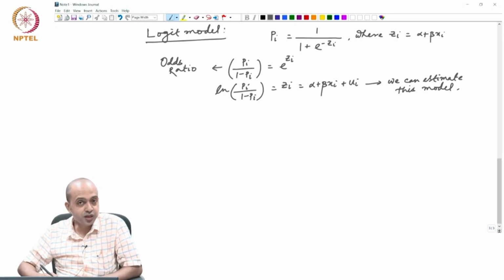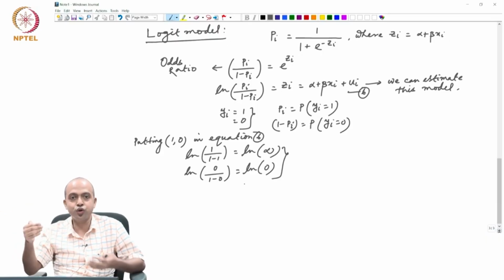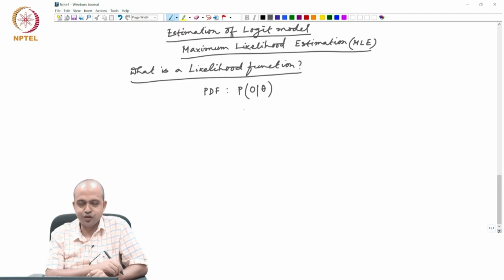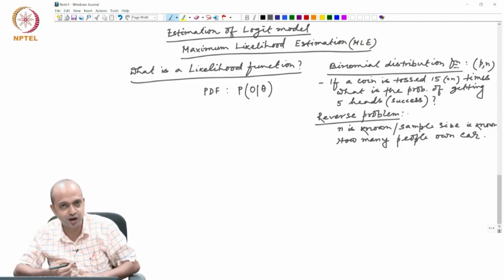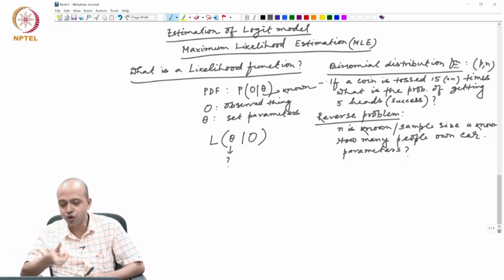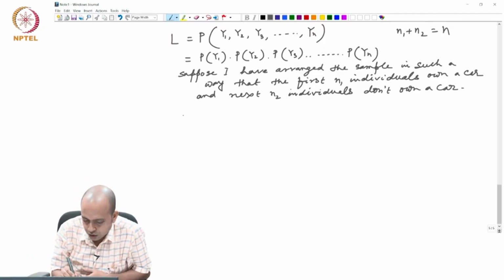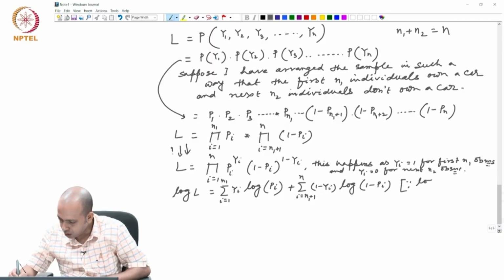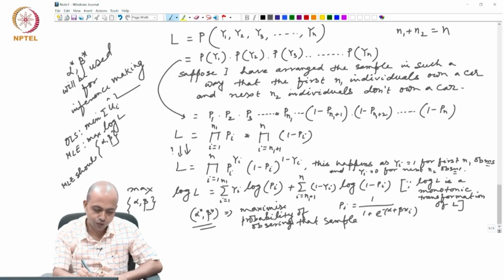Qualitative Response Models- Linear Probability Model, Logit and Probit Models Part - 2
Title: Qualitative Response Models- Linear Probability Model, Logit and Probit Models Part - 2
Subject : Management